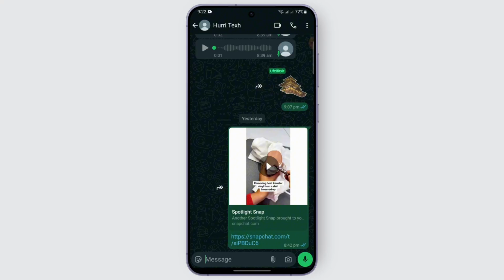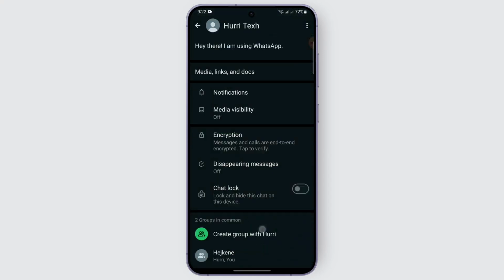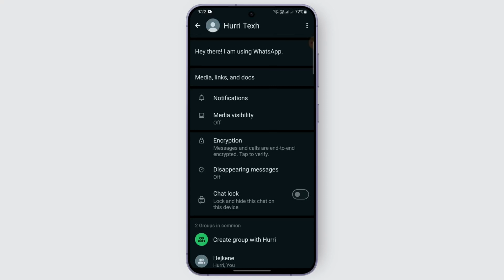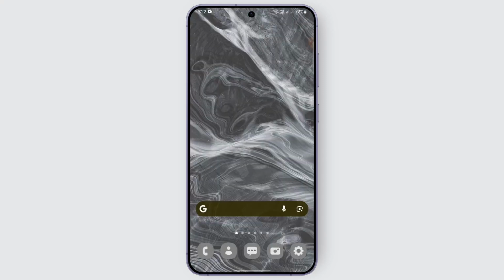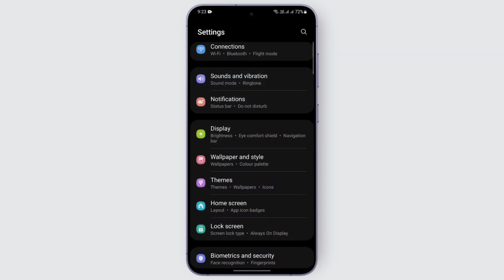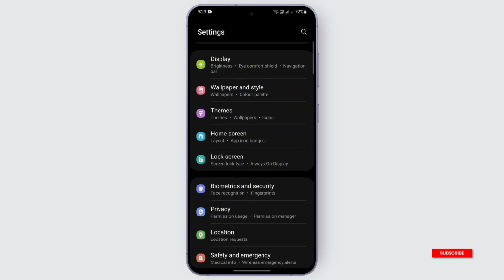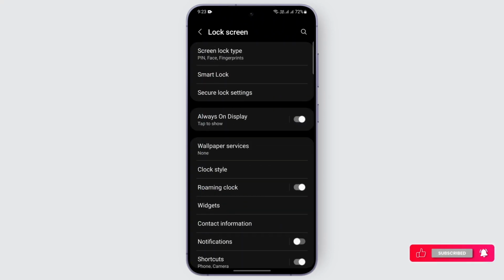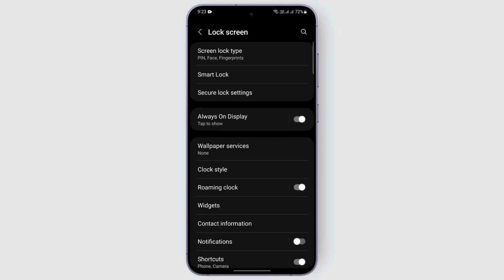How to Fix "Setup Passcode to Lock This Chat" WhatsApp Problem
Learn how to fix the "Setup Passcode to Lock This Chat" problem on WhatsApp with this easy step-by-step guide! This video will walk you through troubleshooting steps, such as checking if you have the latest version of WhatsApp, enabling chat lock features in your settings, and resolving any passcode setup issues. Whether you're asking, "Why can't I set up a passcode to lock my WhatsApp chat?" or need help with the chat lock feature, this tutorial has you covered. Watch now to secure your WhatsApp chats properly!

Timestamps:

00:00 How to Fix "Setup Passcode to Lock This Chat" WhatsApp Problem
00:10 Updating WhatsApp and Enabling Chat Lock Features